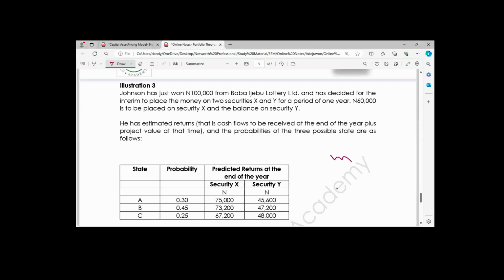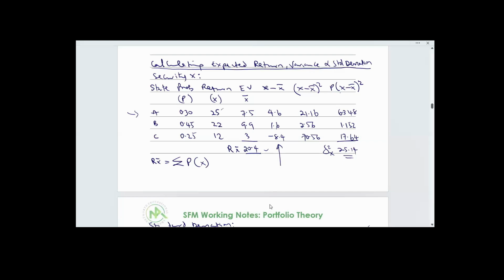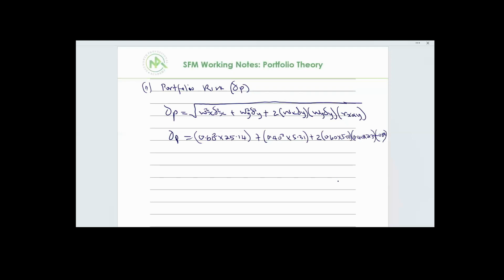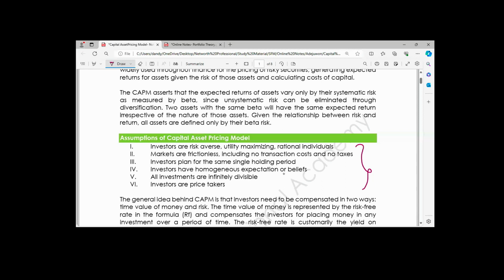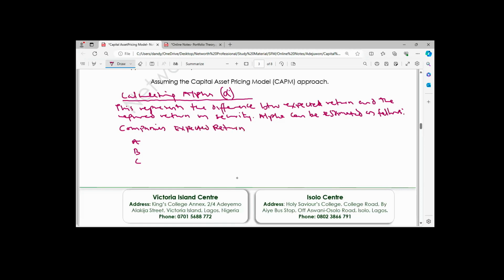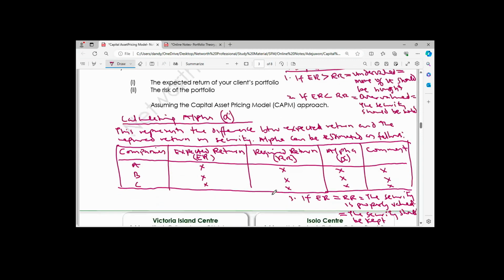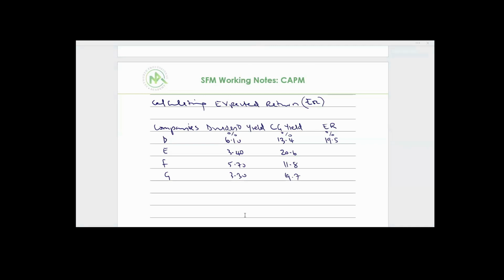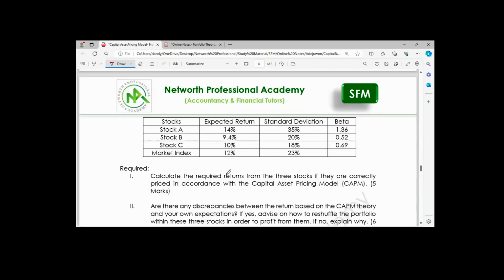Portfolio Theory Class 2